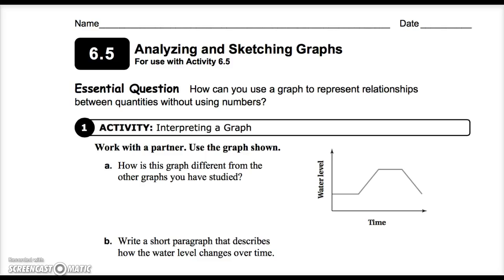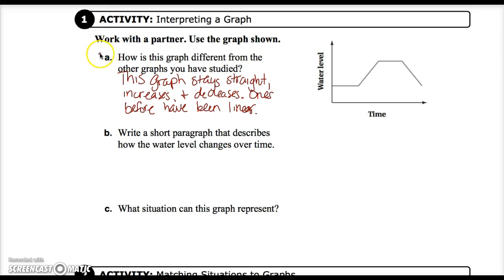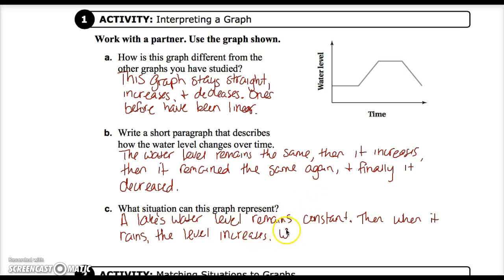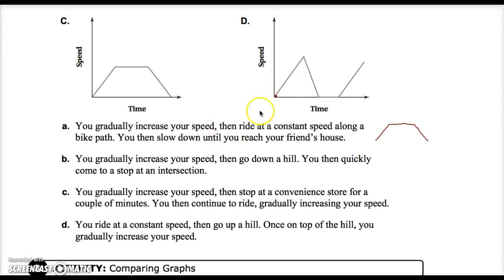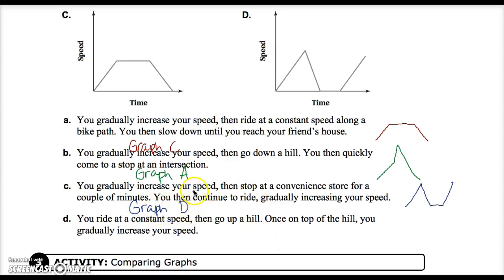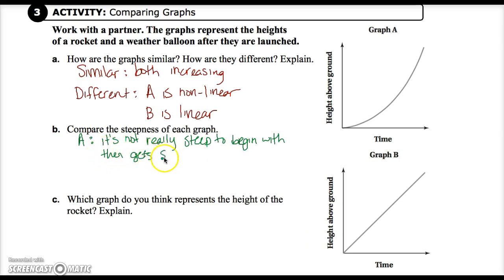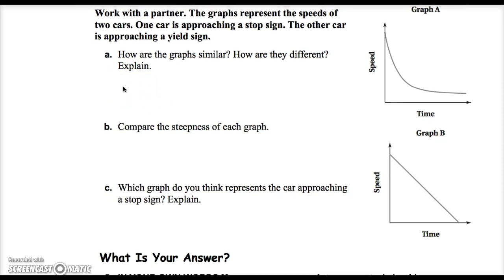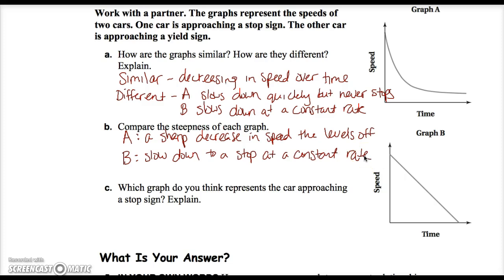6.5 Analyzing and Sketching Graphs Activity